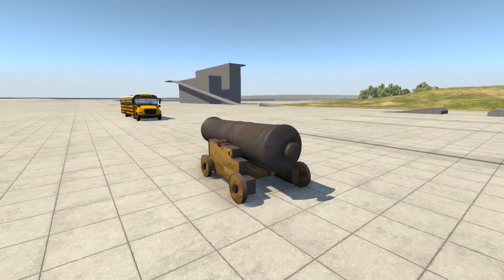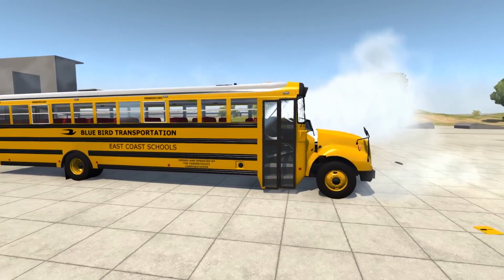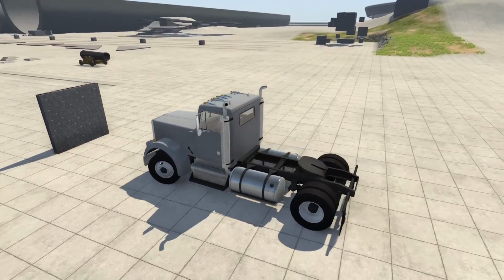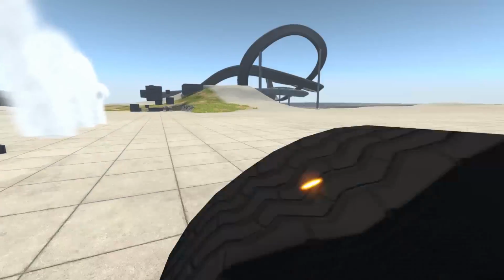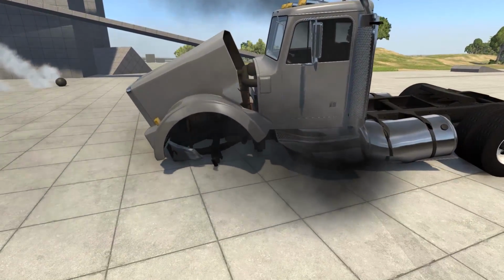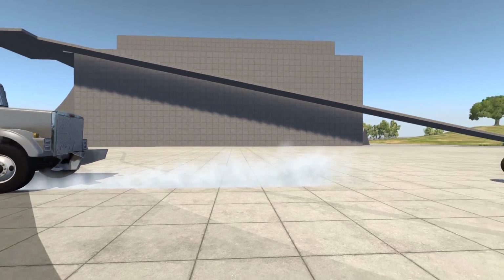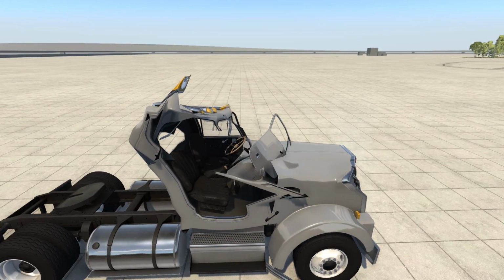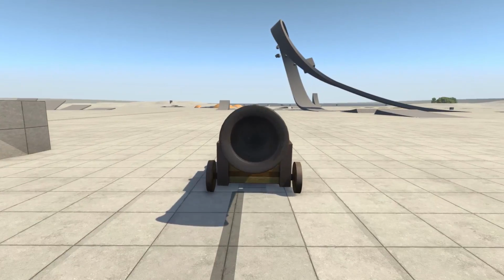ULTIMATE CANNON DESTRUCTION! - BeamNG Drive Cannon (Crashes and Funny Moments)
Sorry about the lack of game sounds guys. I need a new recording software. Anywho, today I just had a bit of fun with the BEAMNG CANNON. This thing is so much fun to shoot at anything at moves. It's highly destruction and makes for some spectacular crashes!